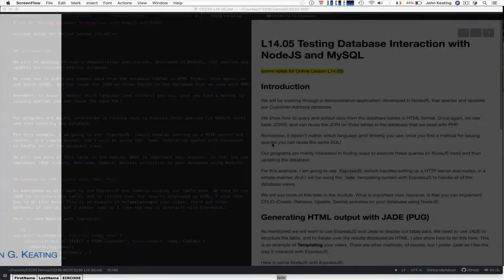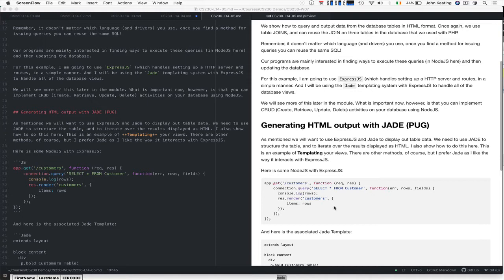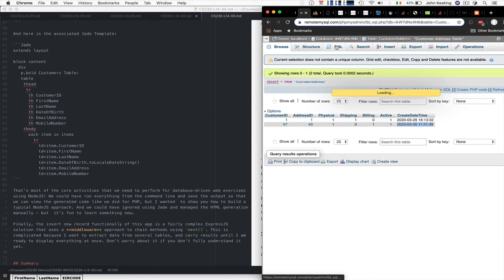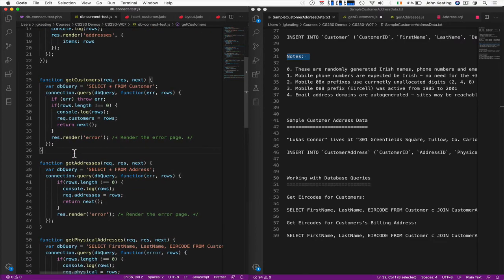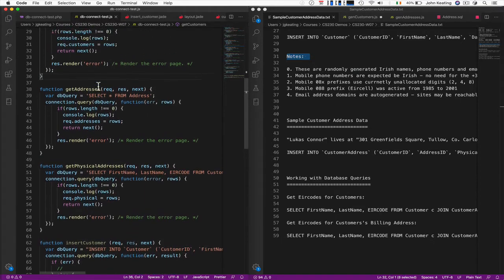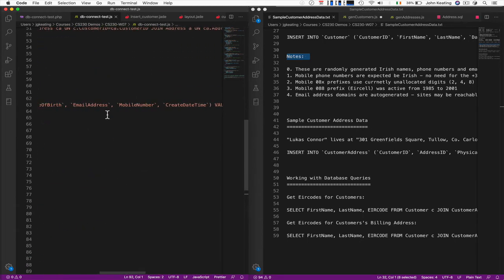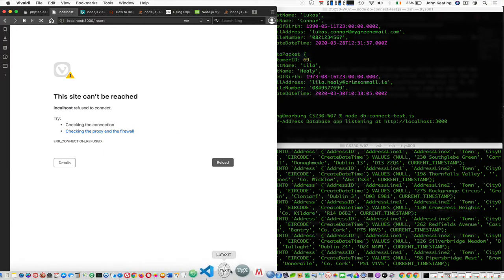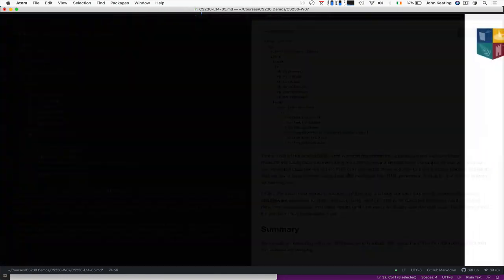CS230 Lecture 14.05 - Testing Database Interaction with NodeJS and MySQL